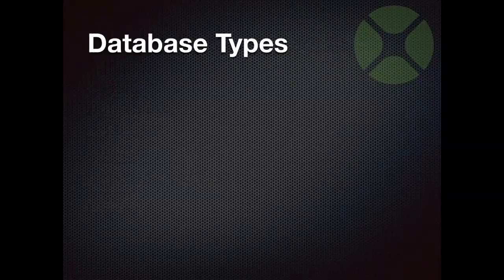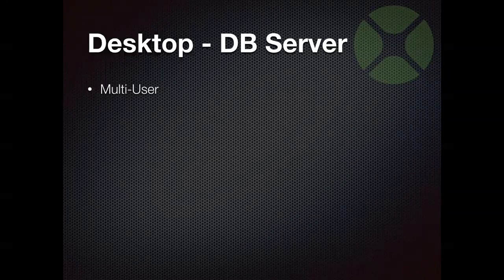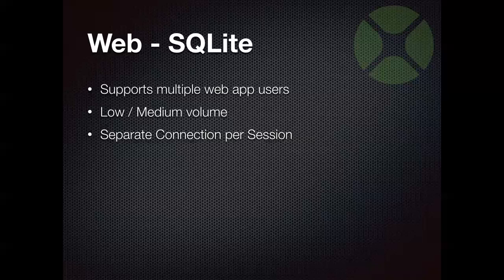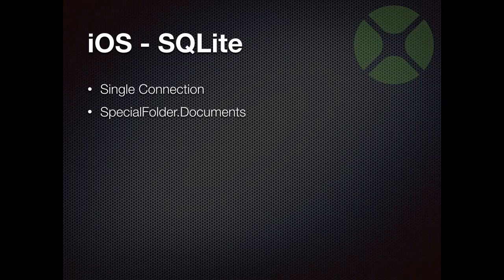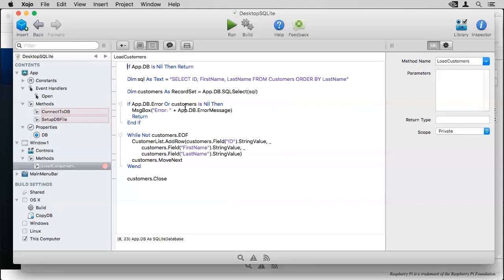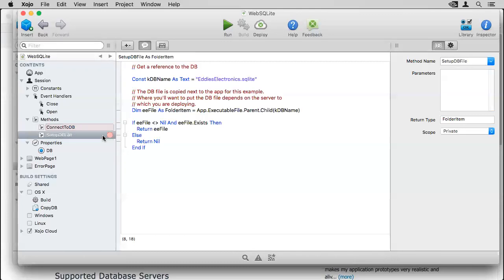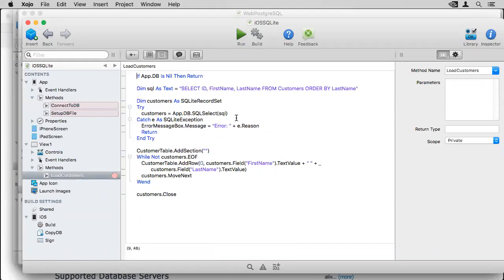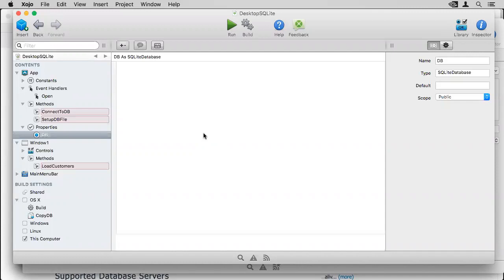Connecting to Databases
Learn tips and best practices for connecting to databases in your desktop, web and iOS apps.